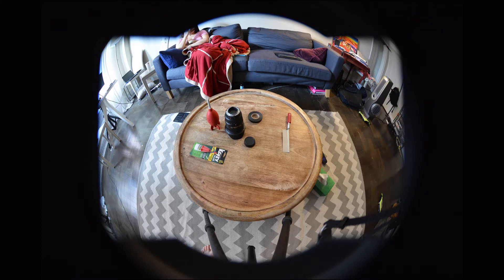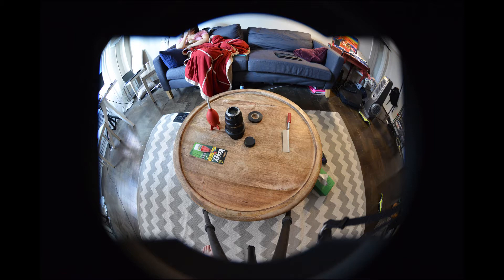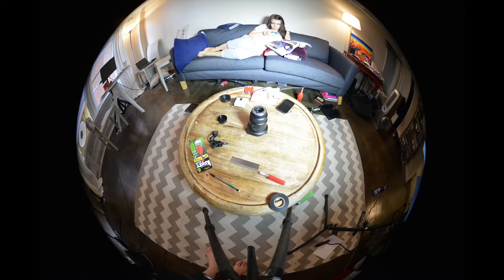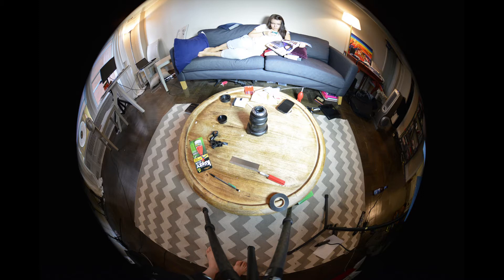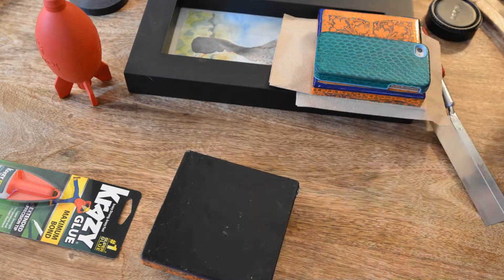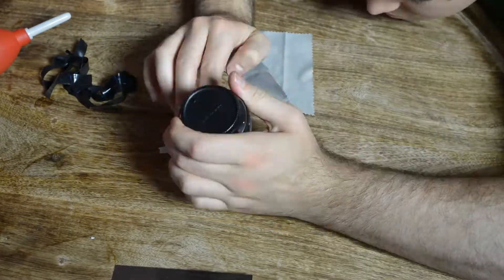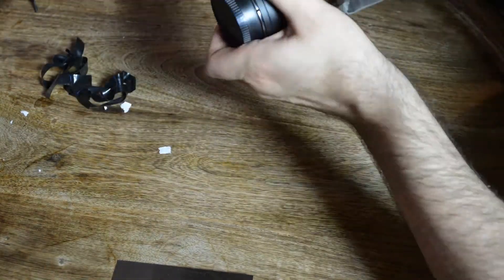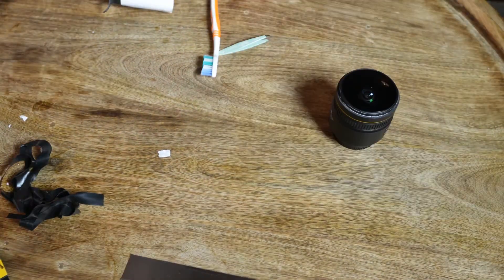How NOT To Shave A Nikon 10.5mm Fisheye Lens (For Full Frame Use)